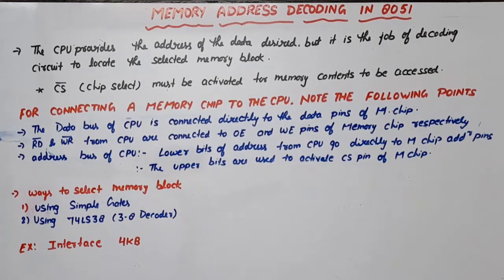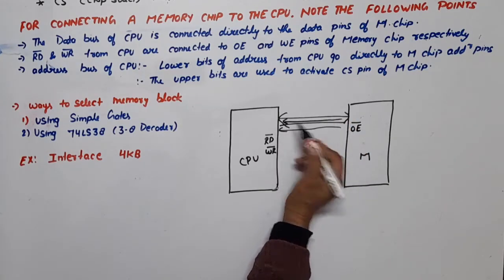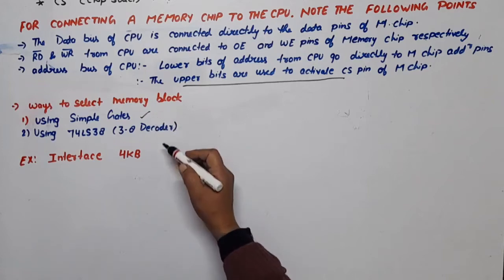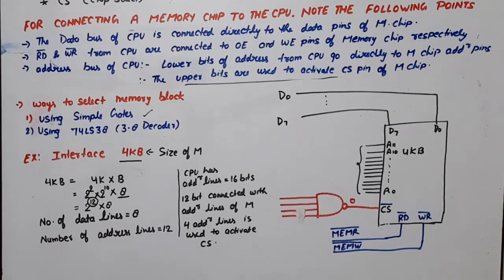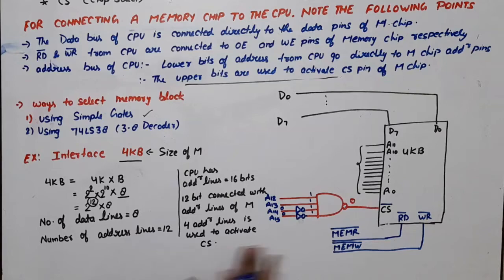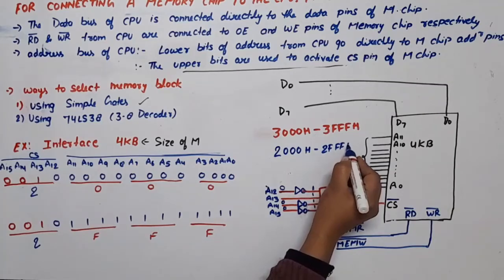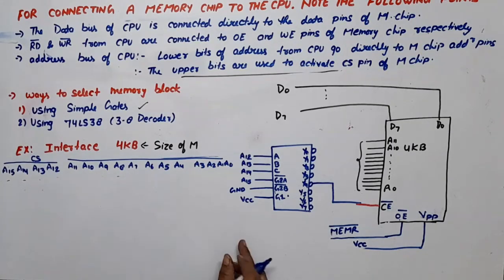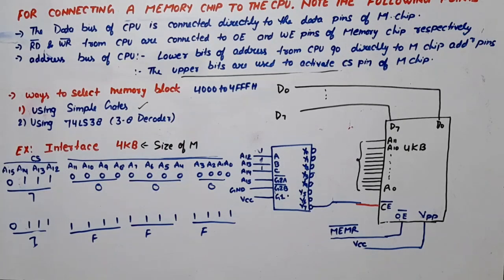Unit 4 L8 | Memory Address decoding in 8051